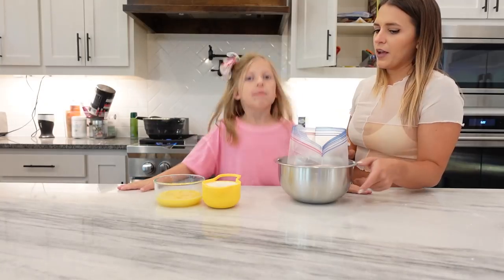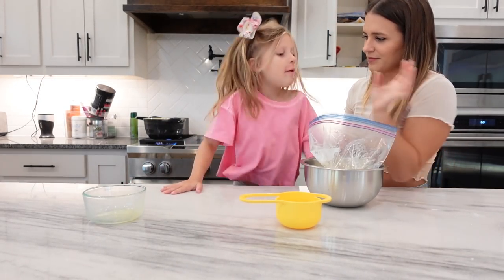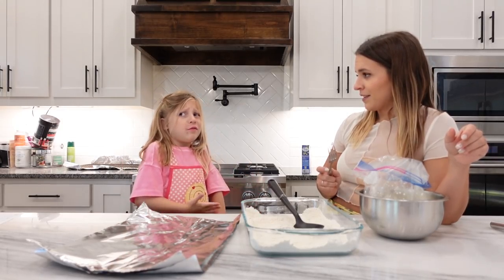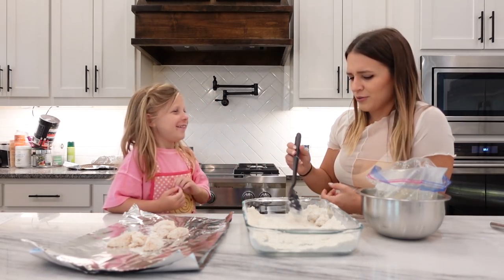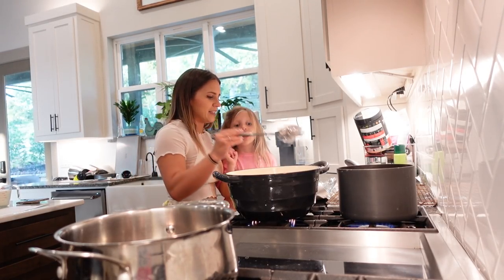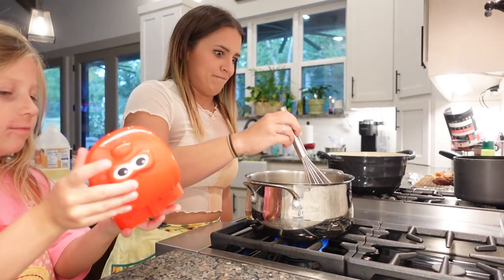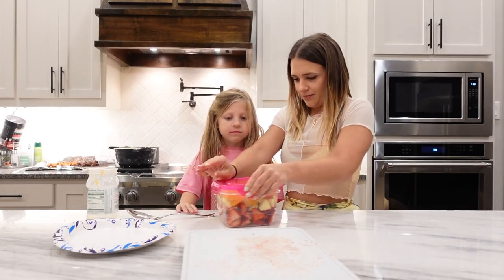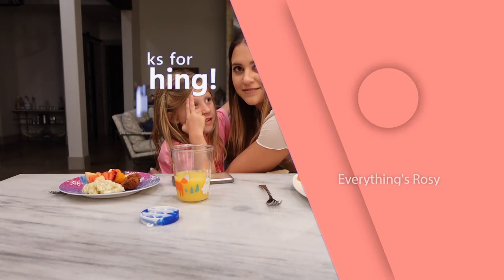Cooking with... AVERY!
This is a special series I wanted to start! because I really do love to cook just not the after effects... AKA cleaning so this way when I cook i'll have someone else in the kitchen to help me clean up! BUT! I wanted my first guest to be my favorite girl Ms. Avery Rose. We cook her favorite things all from scratch! and she of course does silly goofy Avery things.

And see what's new at my clothing store!  Love youuuuuu :)